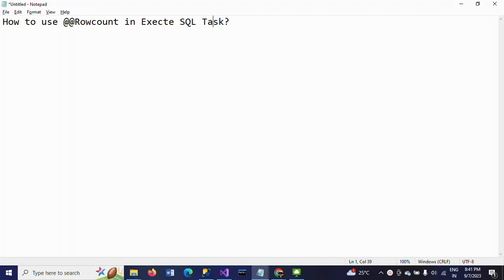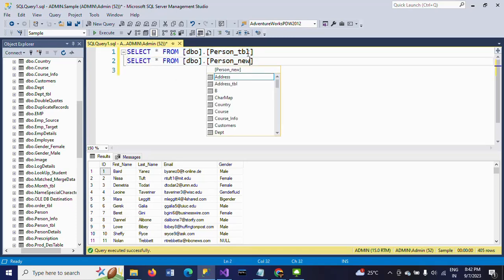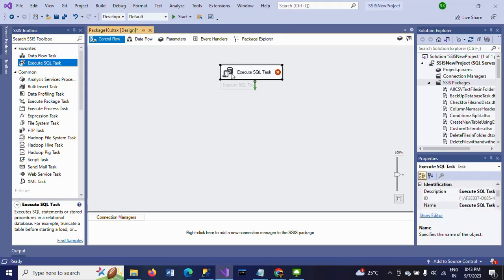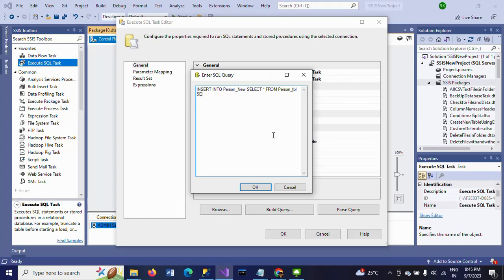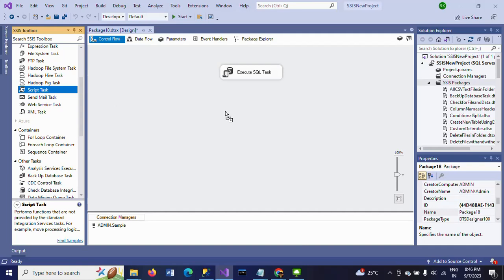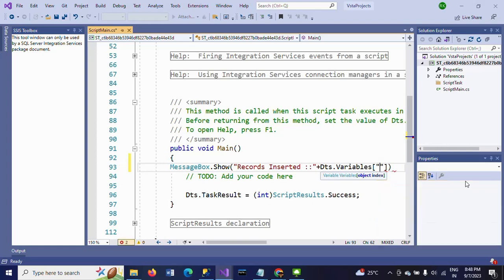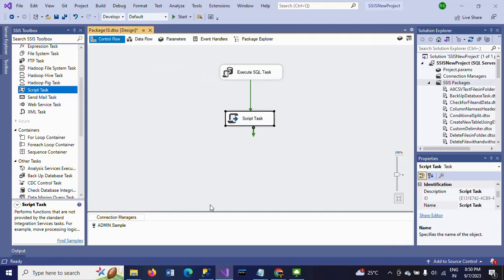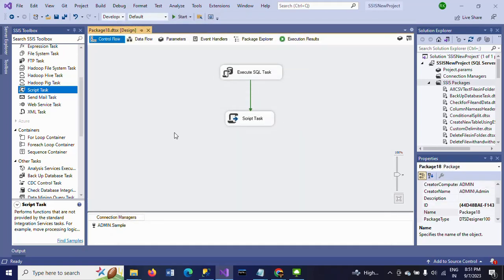SSIS||How to use @@Rowcount in Execte SQL Task?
First create variable with INT
We can use EXECUTE SQL TASK to write a Insert query
We can use Script Task to show the number of insertions